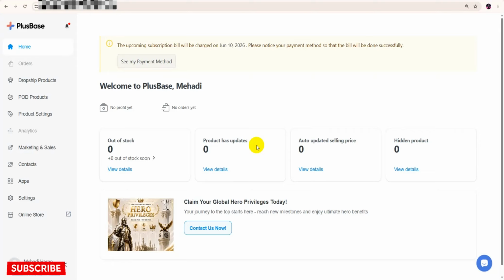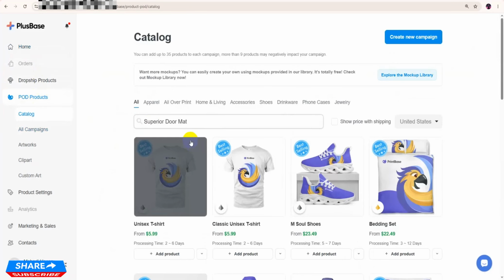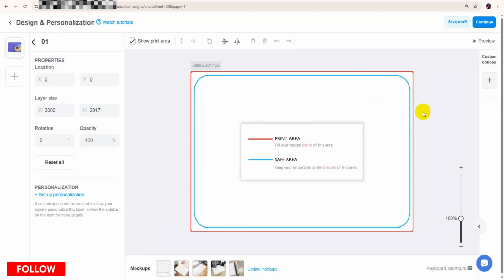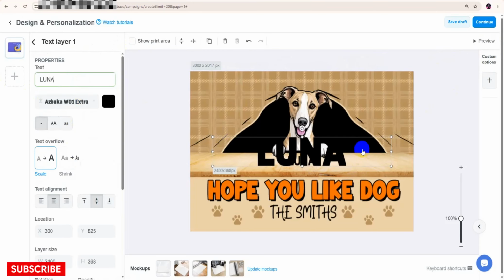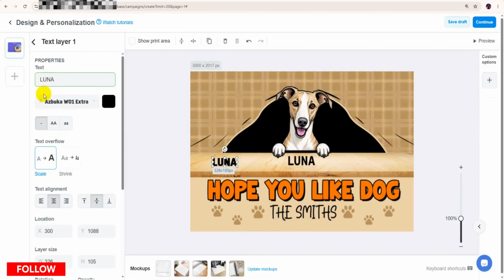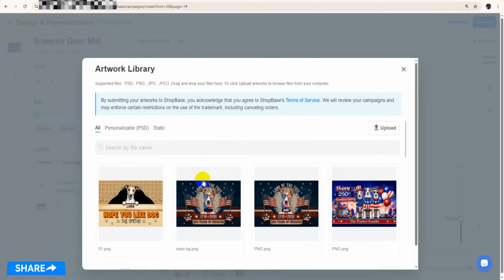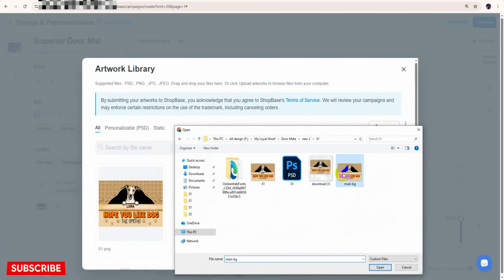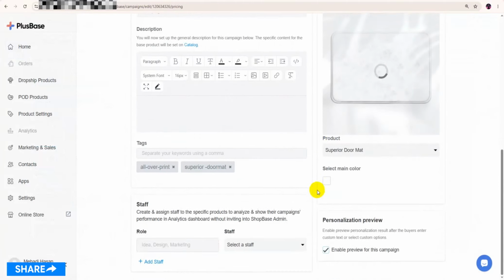🐾 How to Create a Personalized Dog Doormat in ShopBase Step by Step Tutorial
In this video, I'll show you how to create and customize a personalized dog lover doormat using ShopBase Print-on-Demand. This product is a great choice for pet lovers and can be customized with a dog's name, family name, and unique dog artwork, making it a perfect gift for dog owners and a high-converting POD product.

First, create your custom doormat design using your favorite design software. Once your design is ready, log in to ShopBase and search for the Superior Doormat product in the catalog. Create a new campaign and open the product preview/customization section. Upload your dog artwork or design, then add the personalization fields such as Dog Name, Family Name, or any custom text you want customers to customize. Adjust the placement of all elements to ensure the final product looks professional and visually appealing. After reviewing the preview, save your customization settings and publish the campaign. Your personalized dog doormat is now ready to sell in your ShopBase store.

 Product Features:
✔ Personalized Dog Name
✔ Custom Family Name
✔ Premium Print Quality
✔ Durable Material
✔ Non-Slip Backing
✔ Perfect Indoor & Outdoor Use
✔ Great Gift for Dog Lovers
✔ Easy Customization Process

 Perfect For:
• Dog Lovers
• Pet Owners
• Dog Moms & Dog Dads
• Housewarming Gifts
• Birthday Gifts
• Christmas Gifts
• Personalized Home Decor

Whether you're running a Print-on-Demand business, selling on ShopBase, or looking for unique pet-themed products, this tutorial will help you create a professional personalized doormat that customers will love.